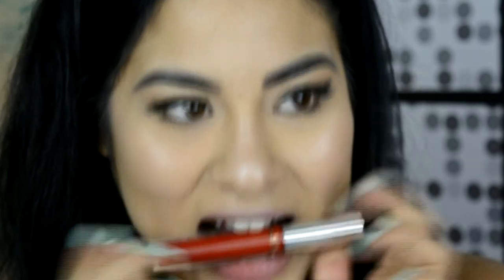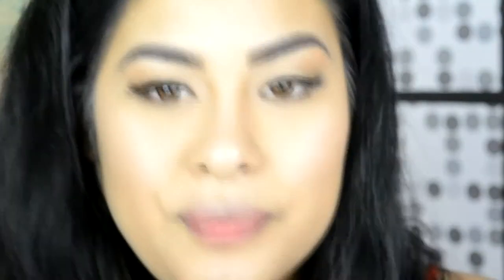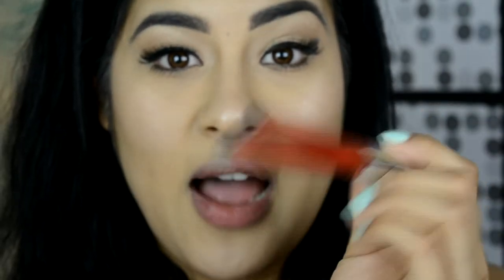Louette | "La Spaniola" Make-Up Tutorial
Hola my wonderful people! I did prep my face before I did my look but here's a full list of the products I used today:
-Mac Face and Body foundation in shade "C4"

-Urban Decay Naked Skin in shade " Light neutral"

-Urban Decay 24 hour Waterproof Eyeliner in shade "Rail"

-Morphe Brushes Neutral Palette

-Anastasia Beverly Hills Glow Kit "Gleam"

-Anastasia Beverly Hills Liquid Lipstick in " American Doll"